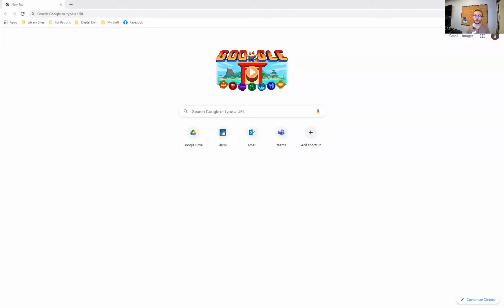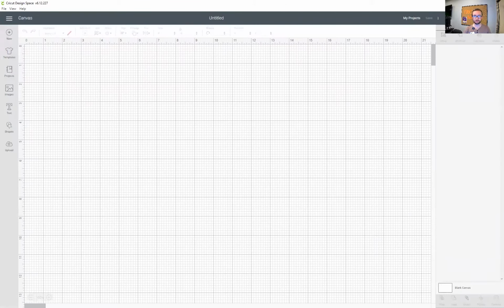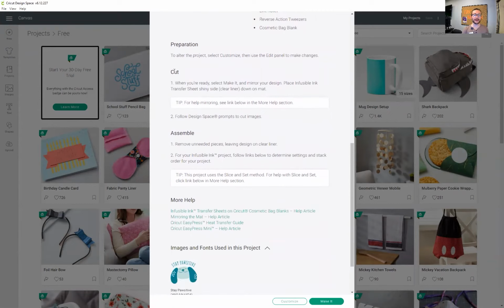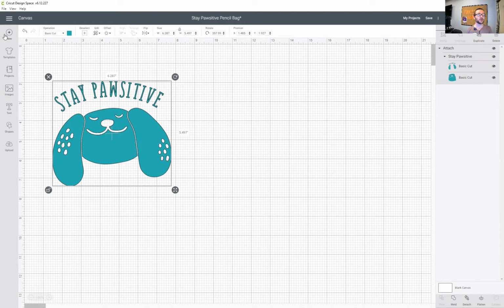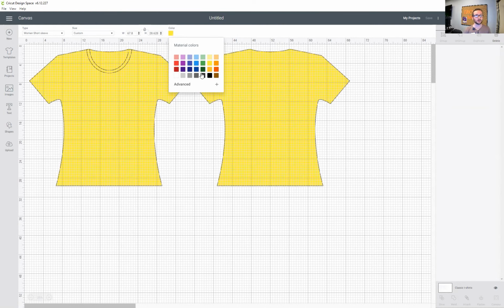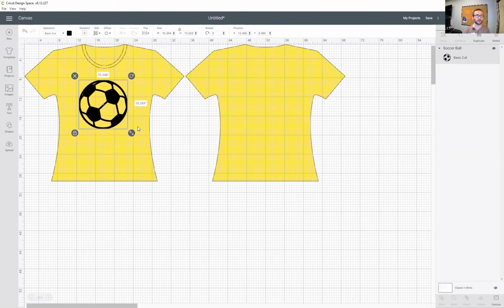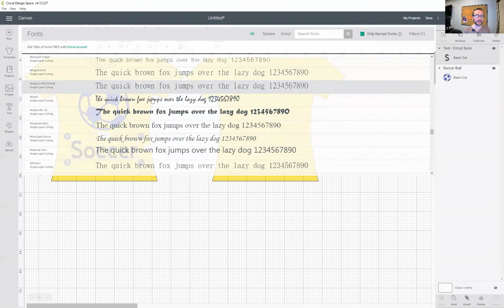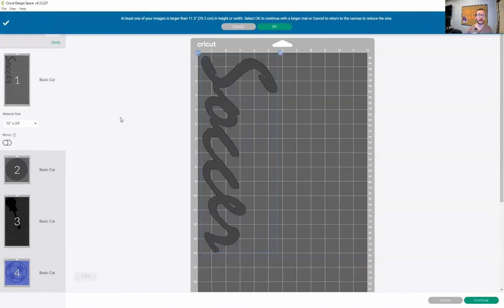Digital Den Mini Classes Intro to Cricut Part 1: The Cricut Design Space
Welcome back to another Digital Den Mini Class! Throughout the month of September we'll be focusing on the basics of how to use the Cricut Maker. In this video we'll be walking you through how to use the 7 major tools in the Cricut Design Space! Got other questions about how to use the Cricut? Stop by the Digital Den!
Here's this month's class schedule taking place every Monday at 6pm:
September 6th - Online Classes with Creativebug
September 13th - Intro to Cricut Part 1: The Cricut Design Space
September 20th - Intro to Cricut Part 2: Choosing the Right Material
September 27th - Intro to Cricut Part 3: Printing and Cutting